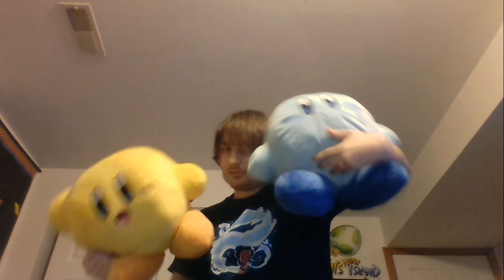More Toreba Unboxes!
My 1st and 3rd set of prizes came in today! Let's take a crack at the box.